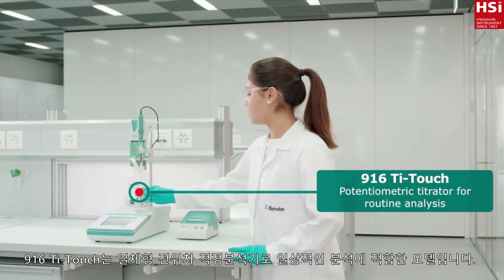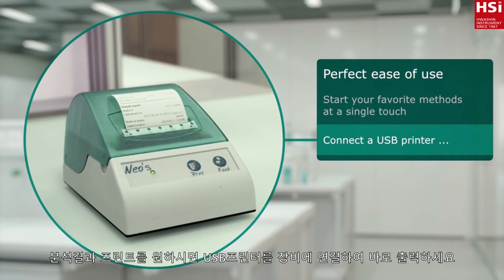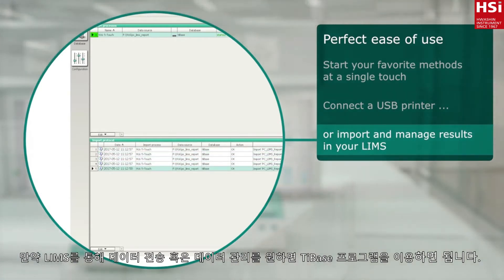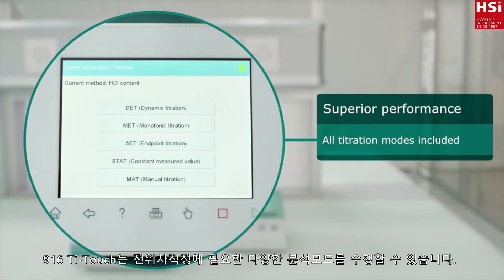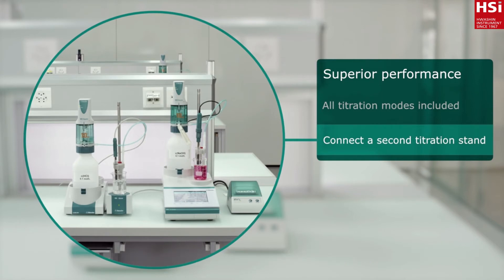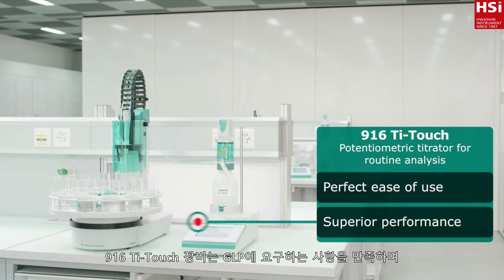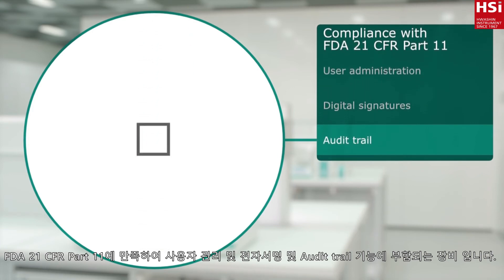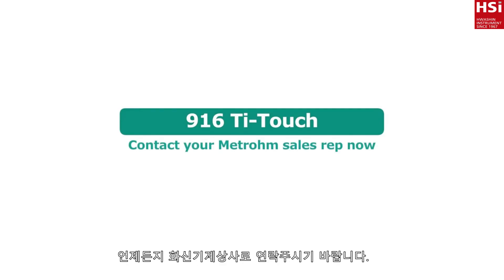일체형 전위차 적정기 916 Ti-Touch 소개